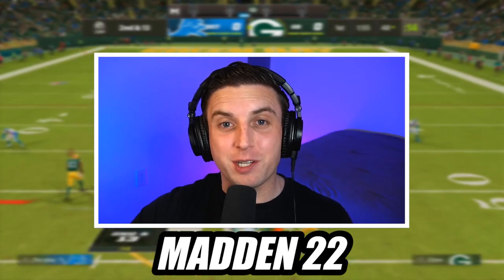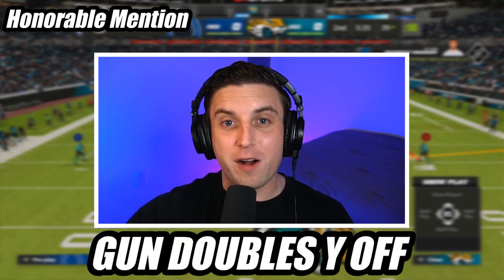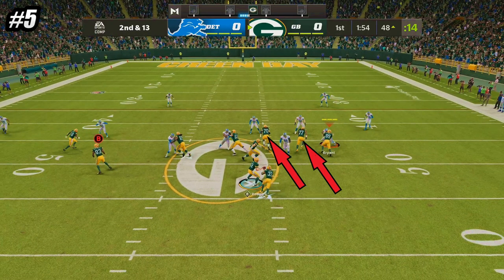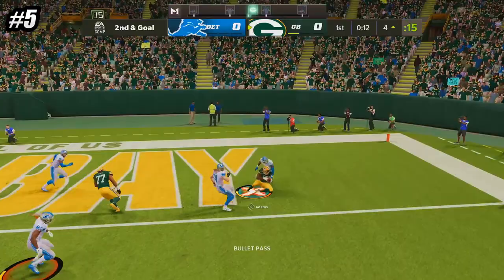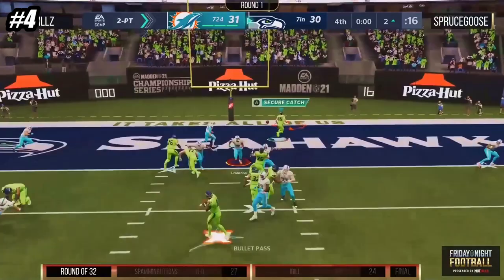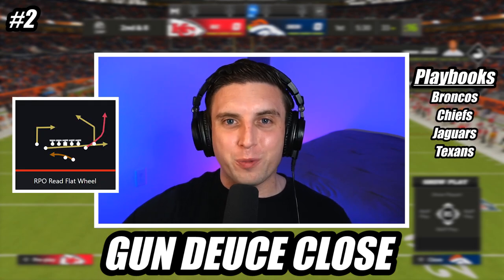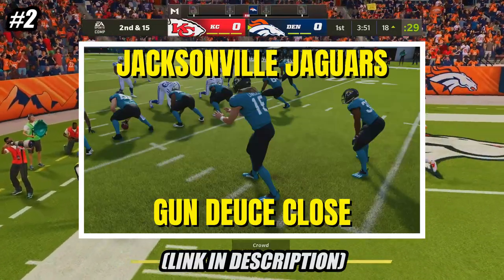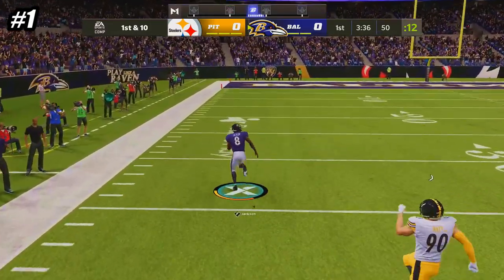The Most GLITCHY RPOs in Madden